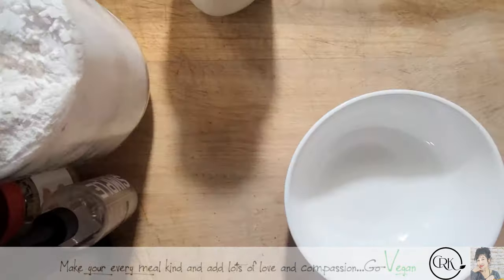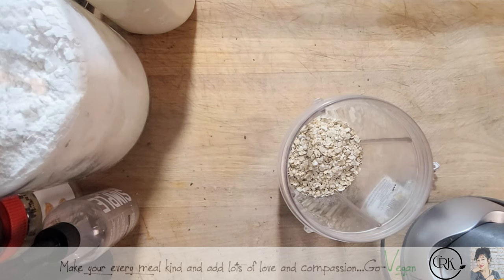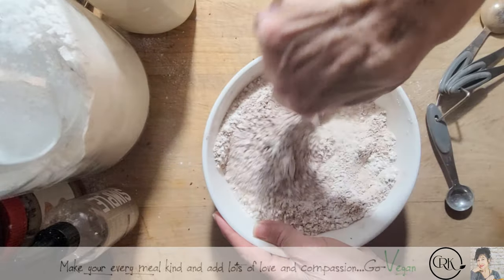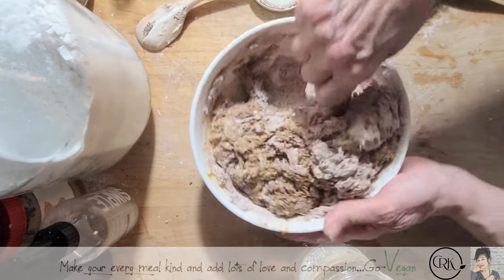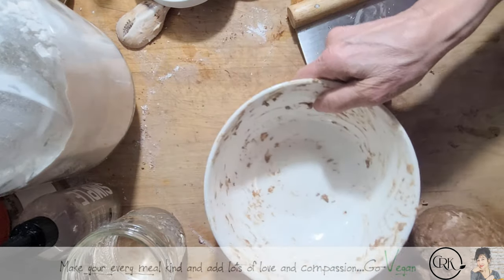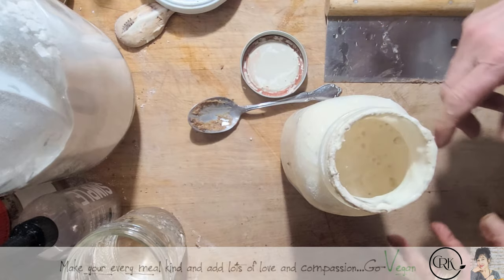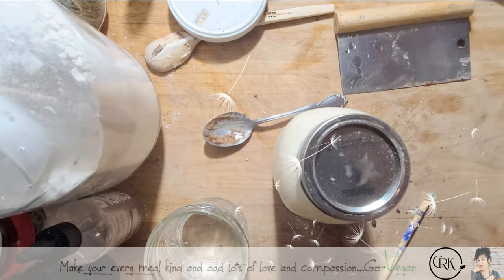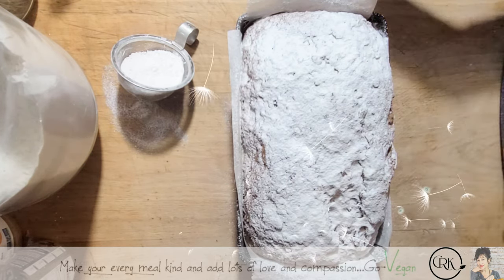VEGAN SOURDOUGH PUMPERNICKLE SEED BREAD | Connie's RAWsome kitchen